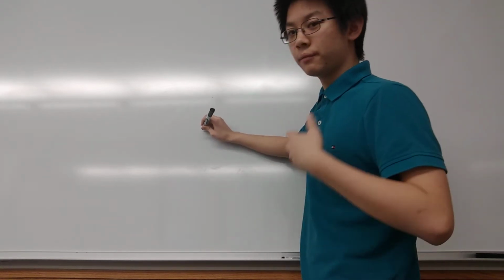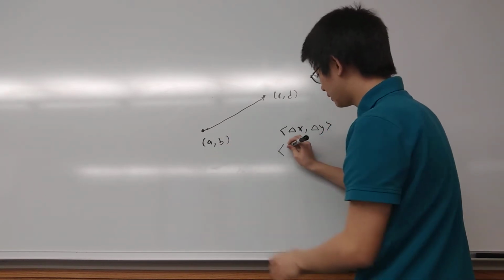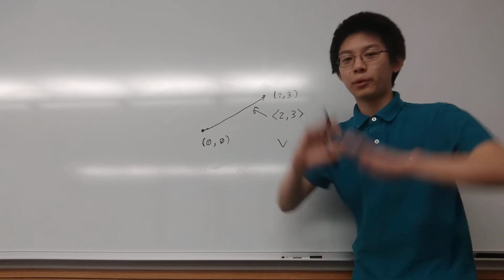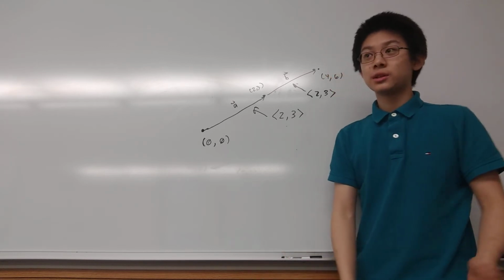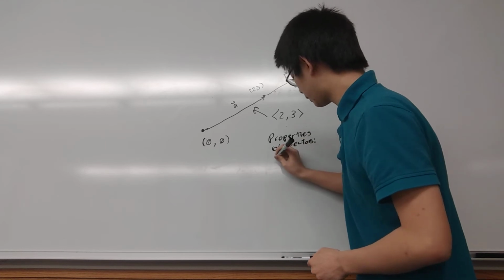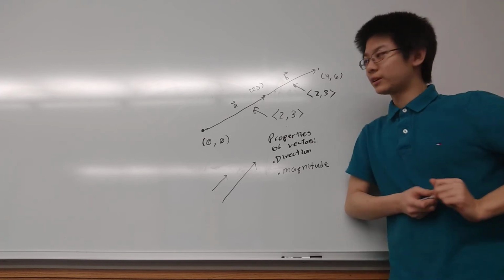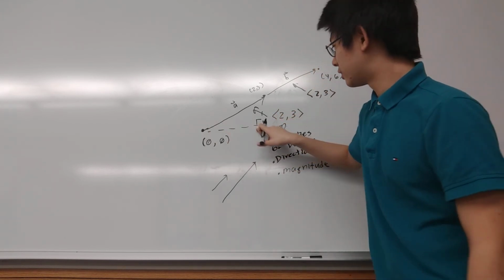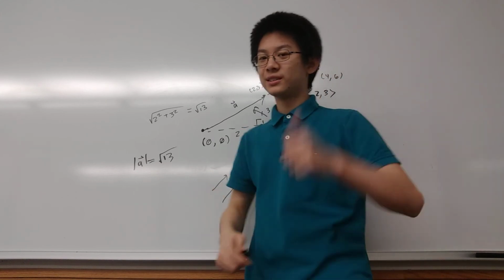What is a vector?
An introduction to a 3 part vid about vectors, dot products, and cross products.